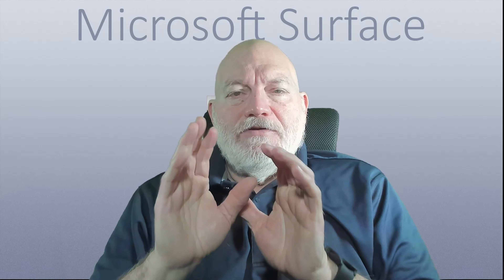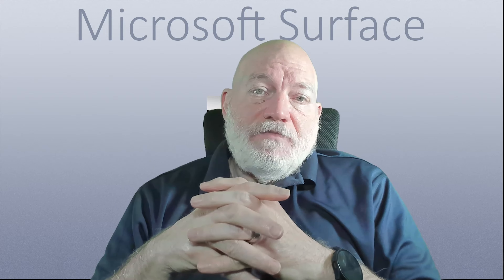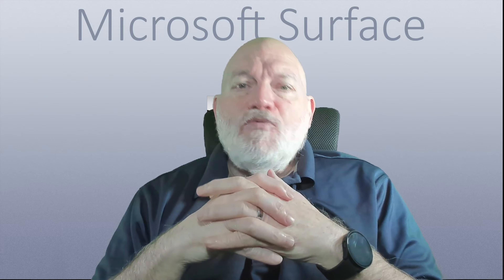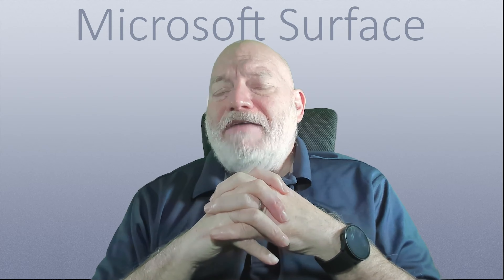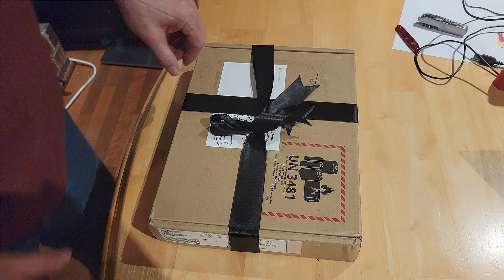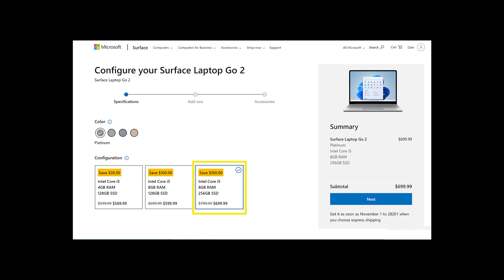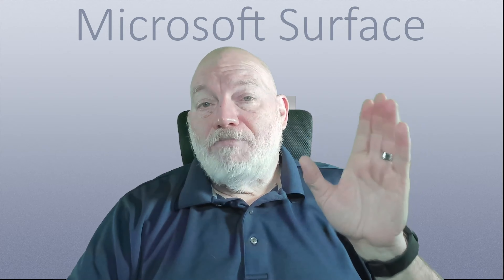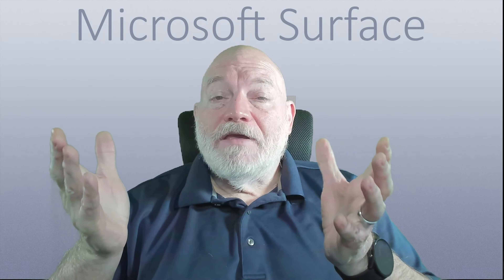Microsoft Surface Laptop Go 2 after several months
@SomeGadgetGuy review on this device, be sure to check it out